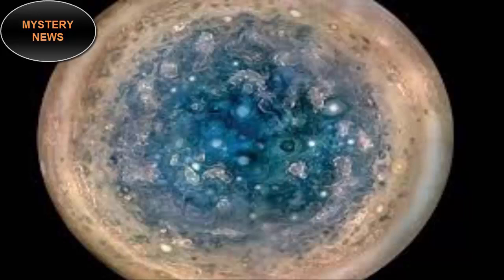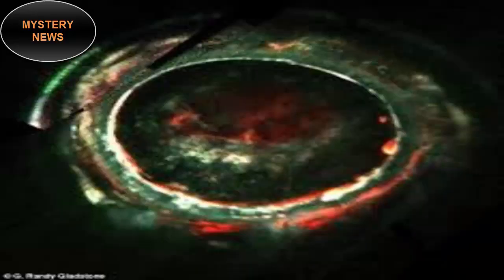NASA DISCOVERS THA JUPITER IS MOR WEIRD THAN YOU THINK